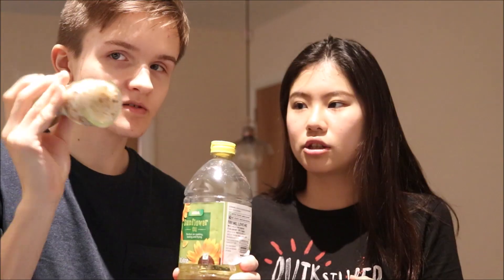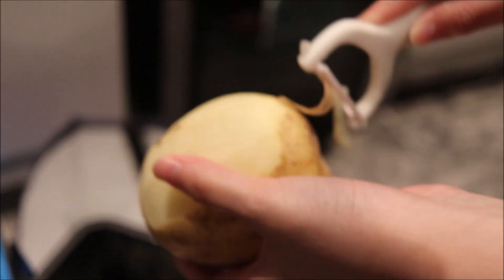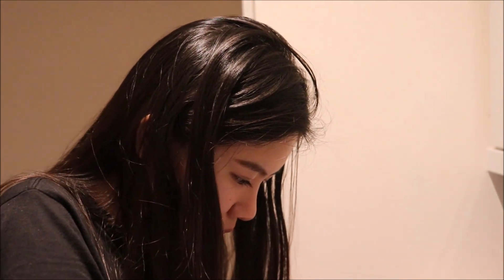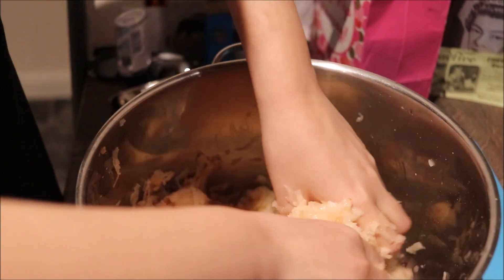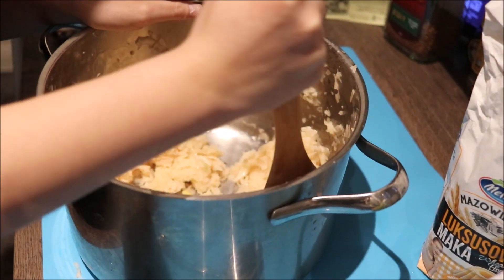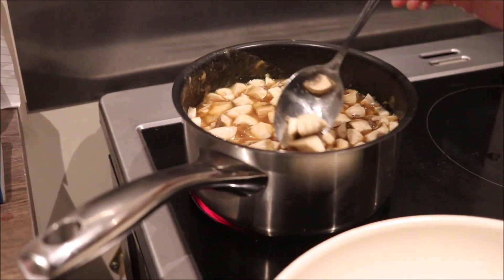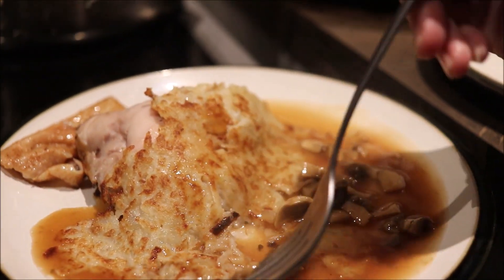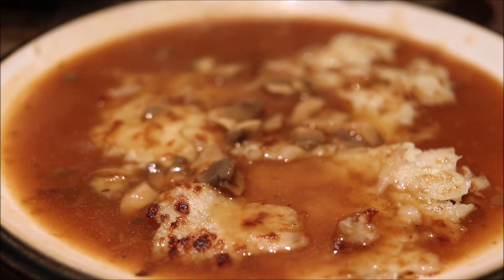Polish Potato Pancakes Homemade Recipe (Placki ziemniaczane) | Cooking Tutorial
A step-by-step guide to achieving a plateful of delicious Polish potato pancakes (placki ziemniaczane) with mushroom sauce. For those interested in our recipes, make-up, travel, and all the rest featured on our channel, come down to our blog Misiu i Mui Mui.

(link to our personal blog)